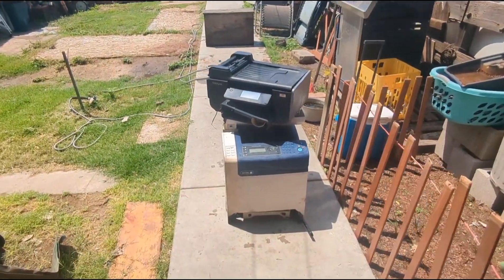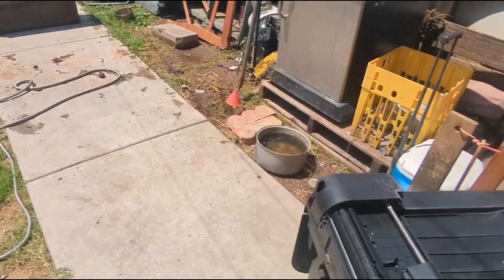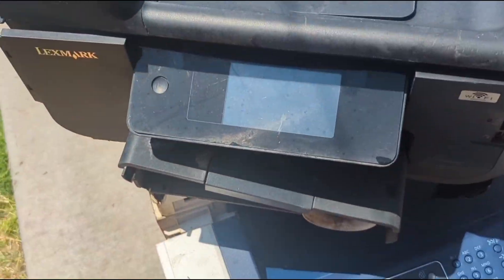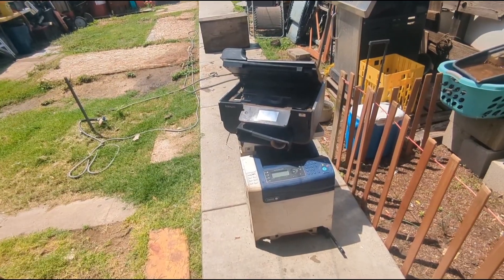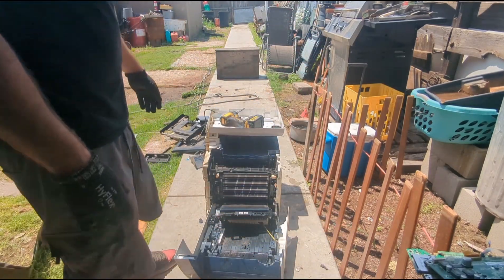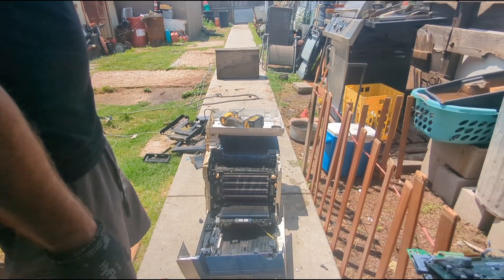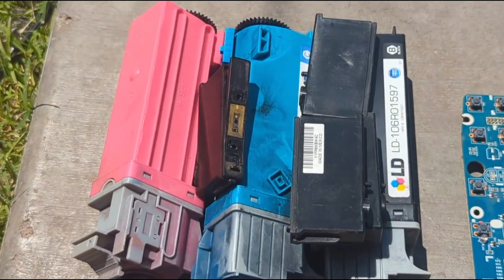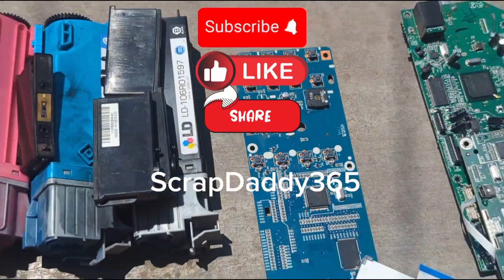How to scrap a printer for GOLD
Here's a step by step guide on the fastest and easiest way to scrap out a printer, exploring possible resale options, highest value options, as well as what to look for and collect for gold recovery.